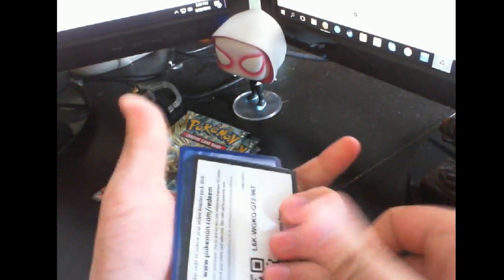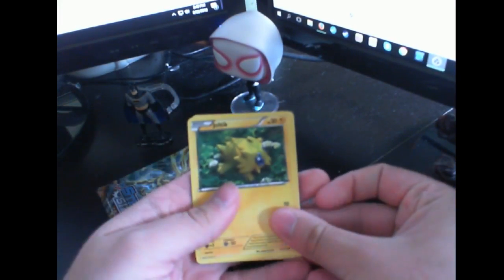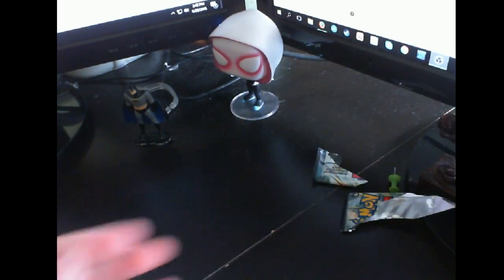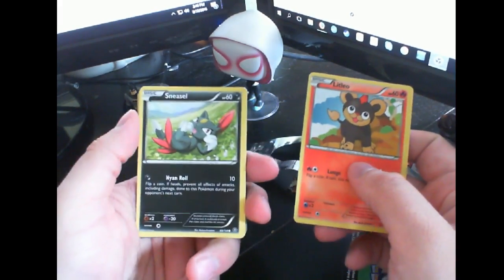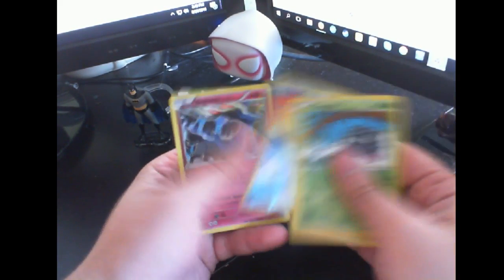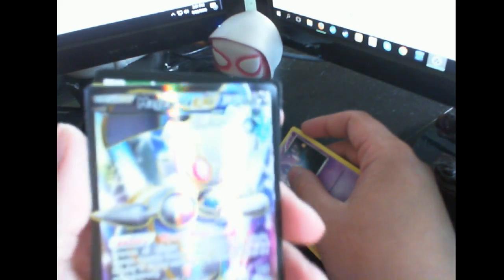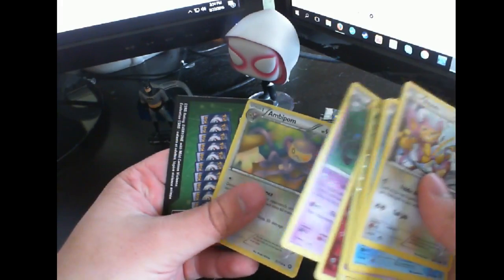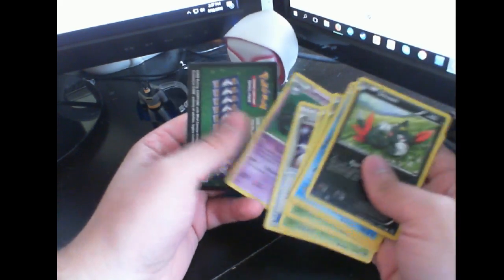Pokemon Steam Siege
Just a man in his mid twenties opening up some children's trading cards.